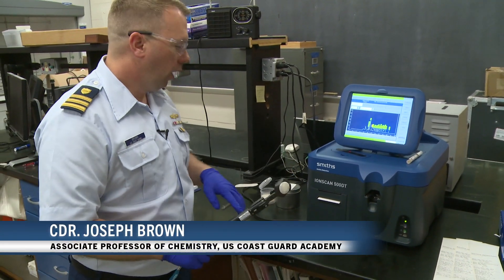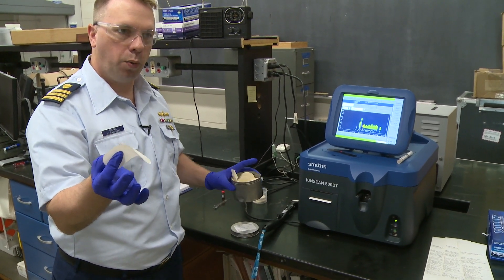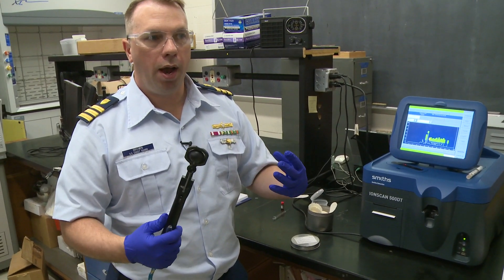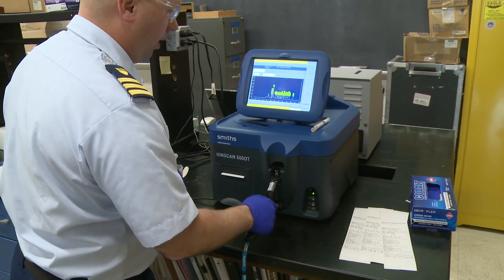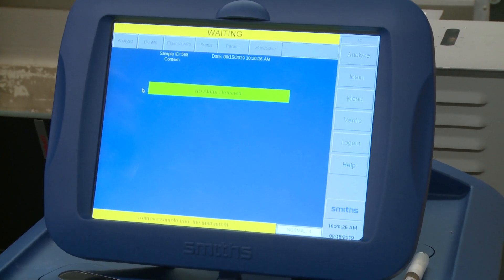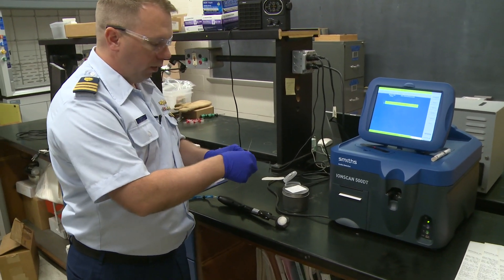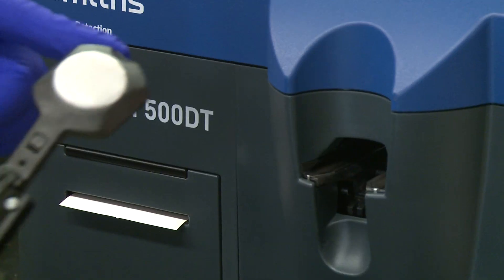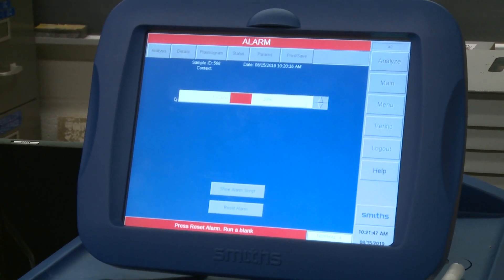Coast Guard drug detection demonstration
Commander Joseph Brown, associate professor of chemistry at the U.S. Coast Guard Academy, demonstrates the use of a Smiths Detection Ionscan during an interview in one of the academy’s labs on Thursday, August 15, 2019. The Coast Guard uses the Ionscan devices to detect trace amounts of drugs on vessels suspected of smuggling drugs into the U.S. (Peter Huoppi/The Day)

The Day Publishing Company, established in 1881 by John A. Tibbits, publishes The Day, a daily newspaper covering a 20-town region in eastern Connecticut with a daily and Sunday readership of nearly 100,000, a website generating more than 4 million page views a month.